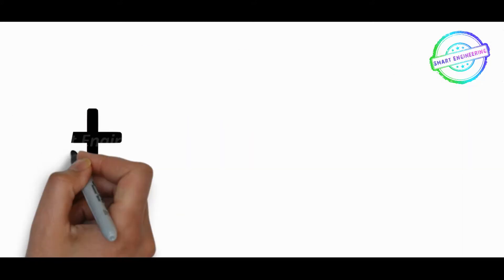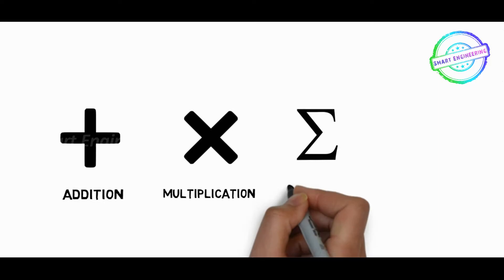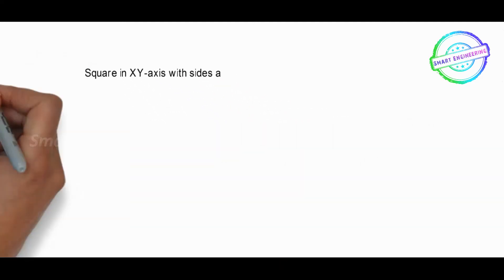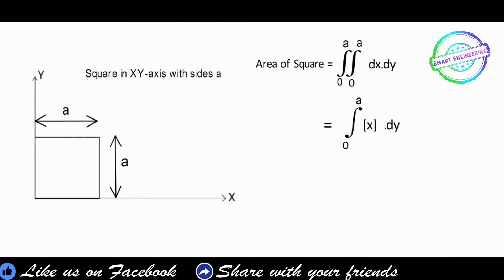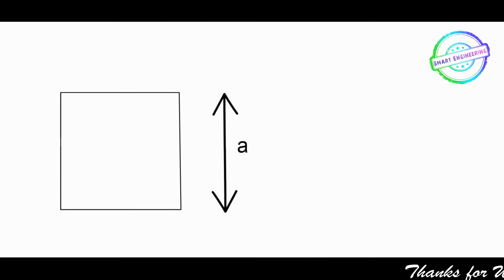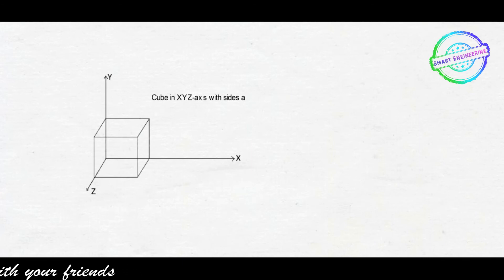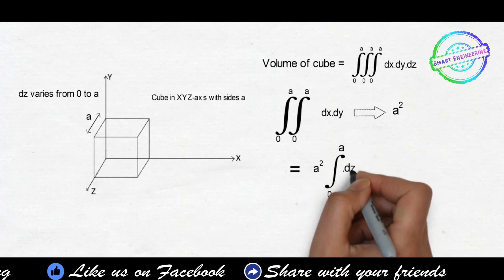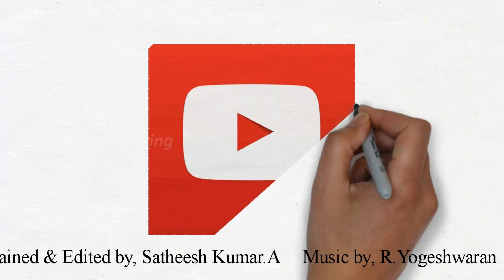Integration , How formulas are derived.? | Tamil | Smart Engineering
This Video explaining about Integration and how formulas for area and volume are derived simply in தமிழ் (tamil).

Send your ideas about interesting facts, Engineering & Science in your daily life

Like our Video and Share this with your friends,